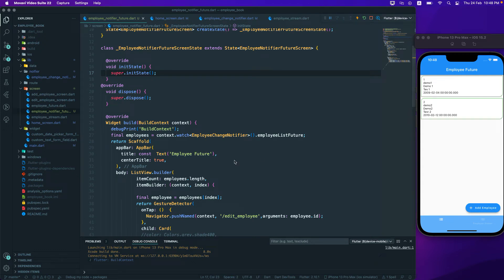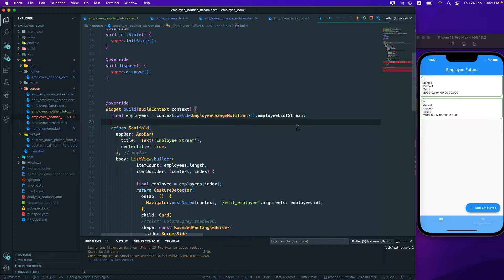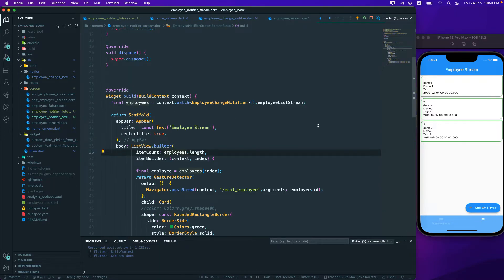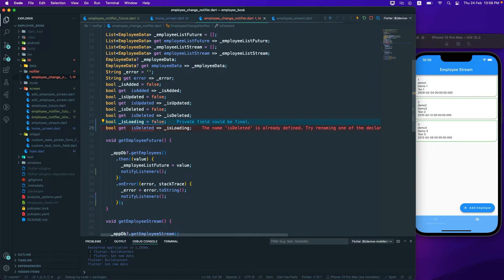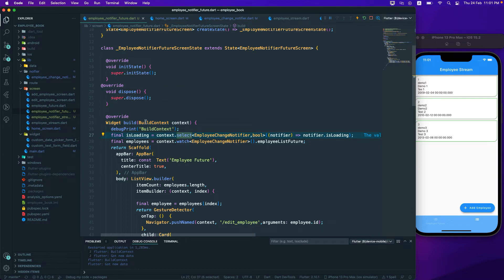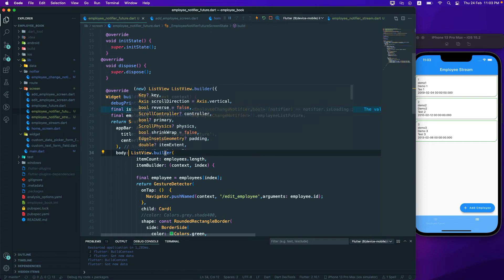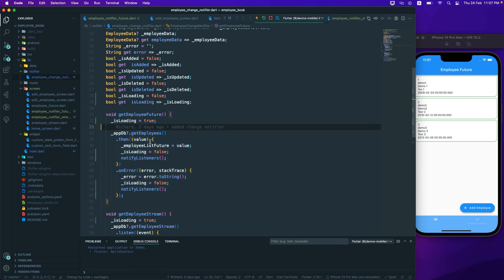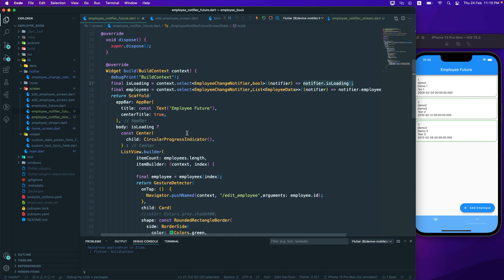Flutter | SQLite | Drift | Provider: 25. Provider Context.watch & Context.select